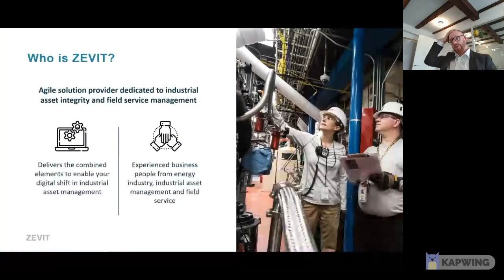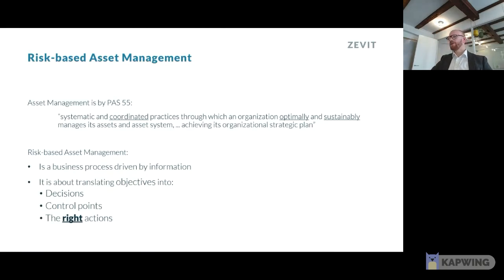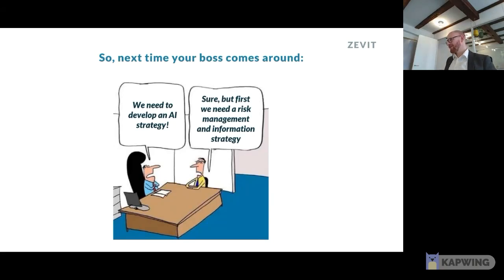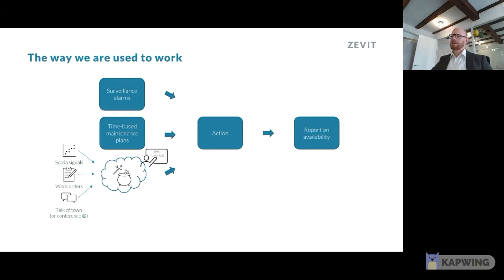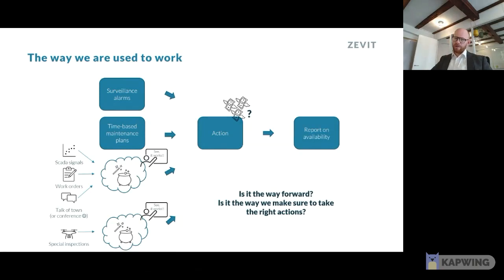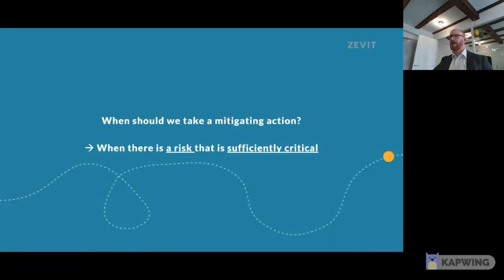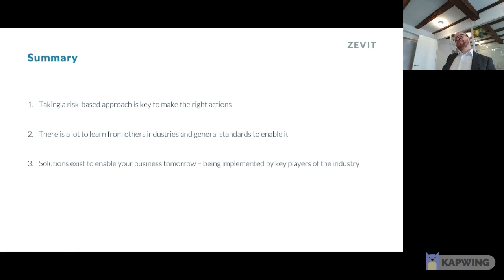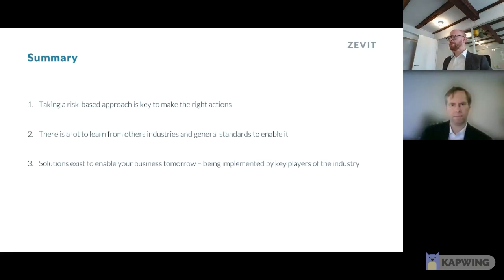Anders Hvashøj, CEO, ZEVIT at 3rd Edition Windpower Data and Digital Innovation Forum.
Getting Setup for Risk-based Asset Management – an Integrated Approach
• Benefits of risk-based asset management
• Enabling an integrated risk process; connecting the technical risk register,
 inspection findings, probability analysis asset monitoring
• Using a domain-driven model and RDS for structuring transactional
 information
• Ensuring actions and managing service demands across suppliers